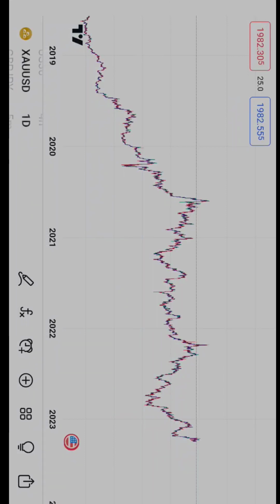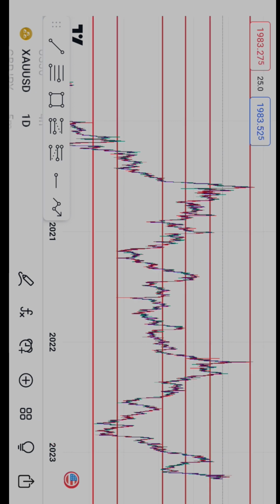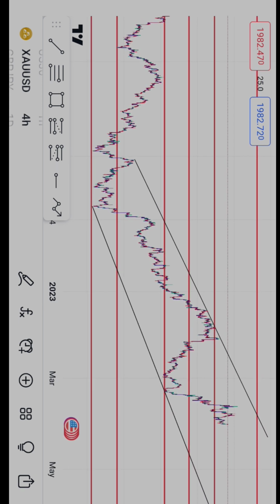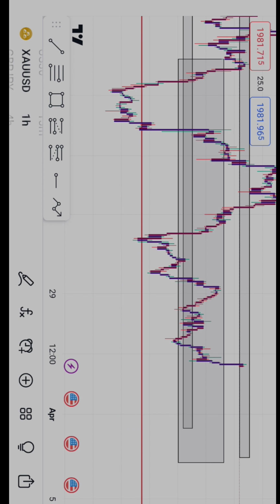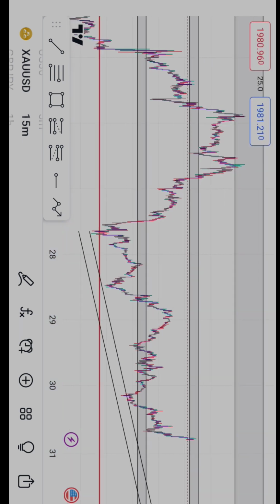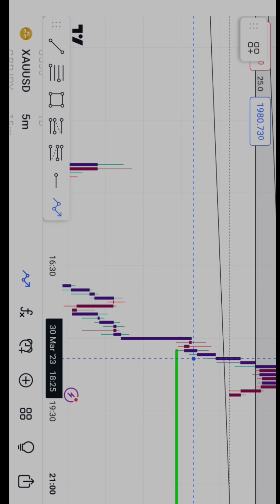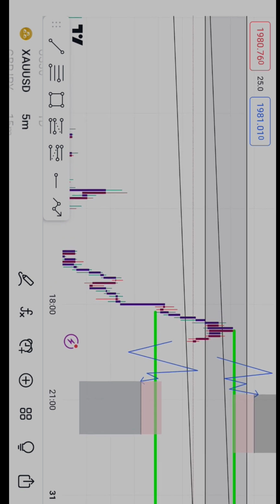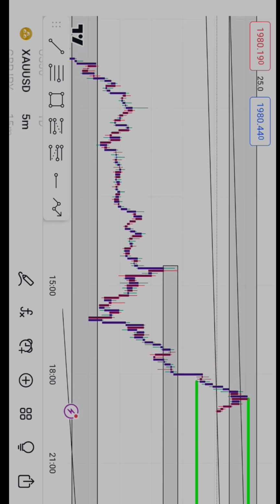Forex Trader Exposes Secret Strategy for Making Money ASAP!